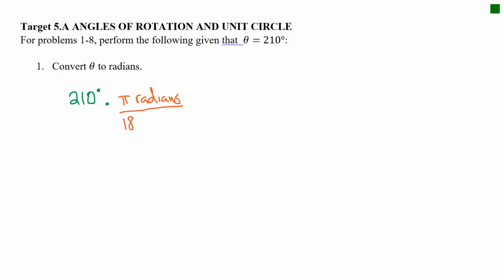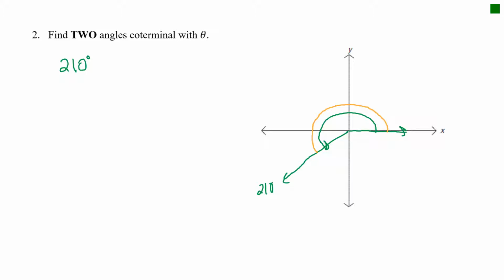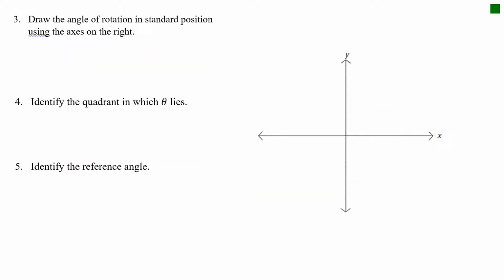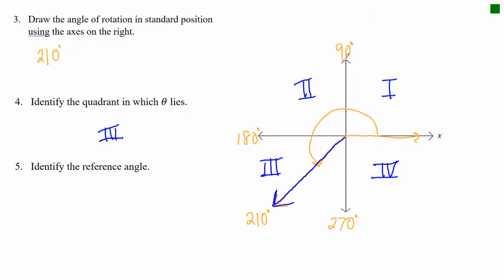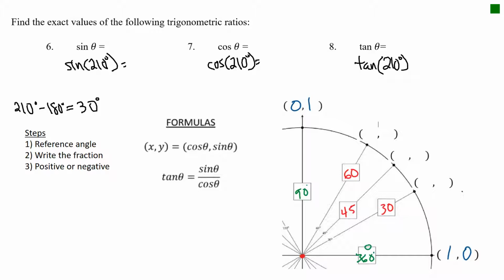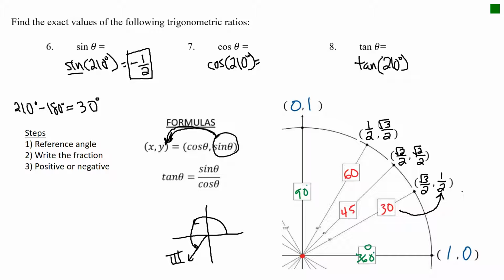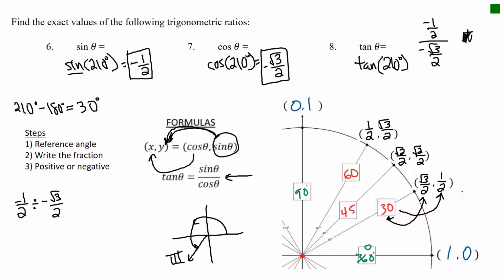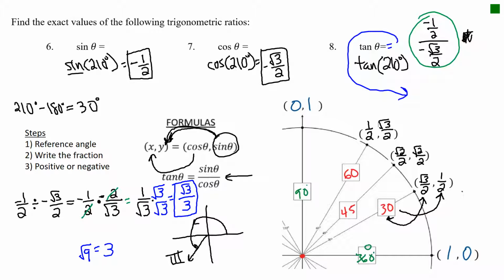Trigonometry/Unit Circle - Angles of Rotation, Converting Angles, Evaluating Trig Functions